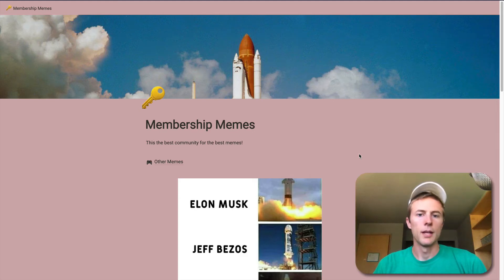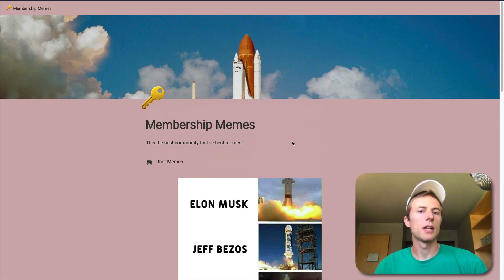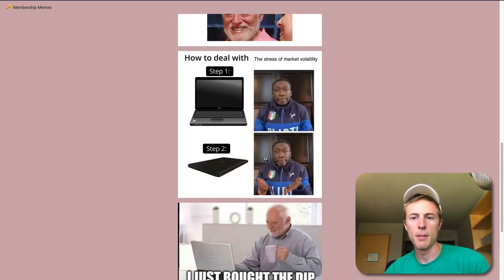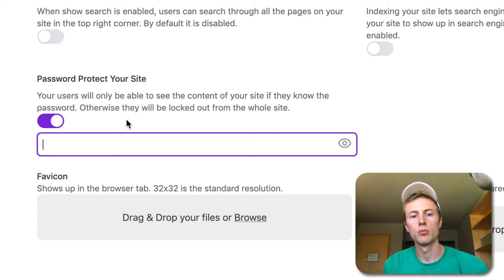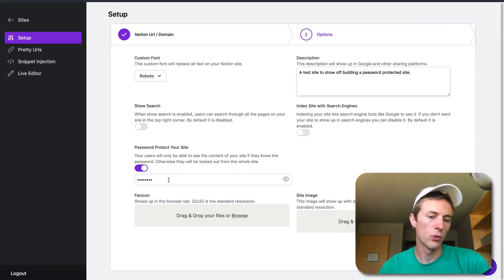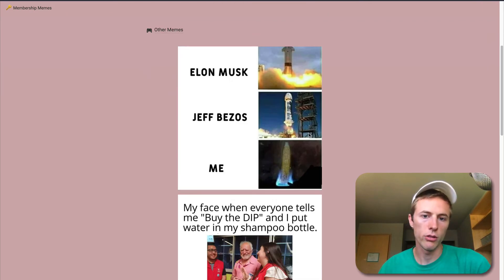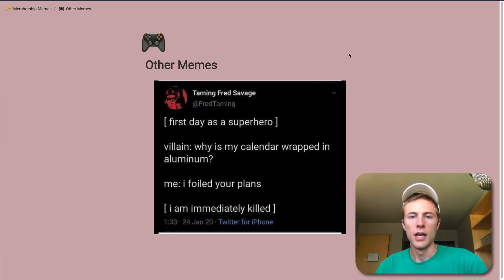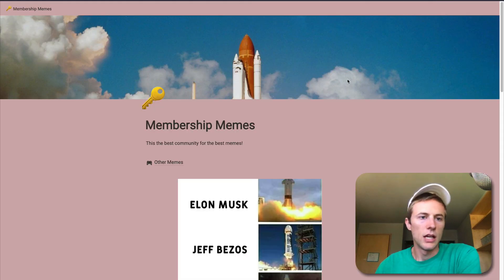How to Password Protect your Notion site with Potion